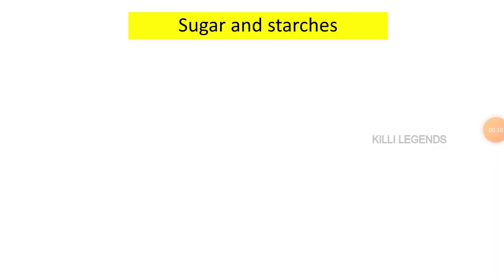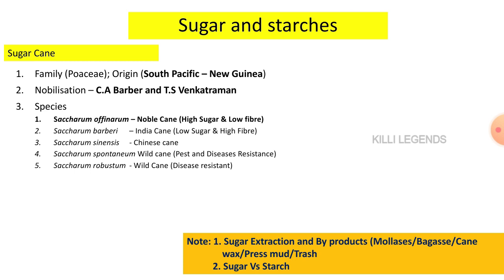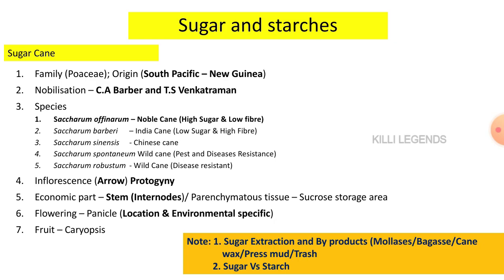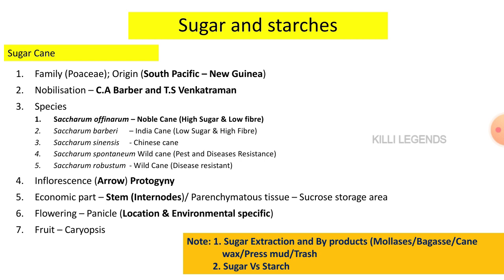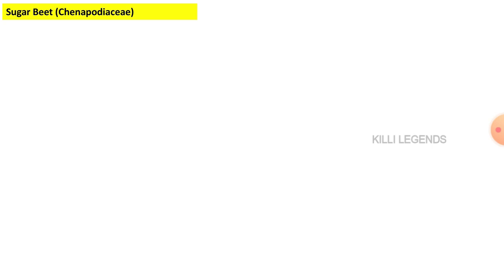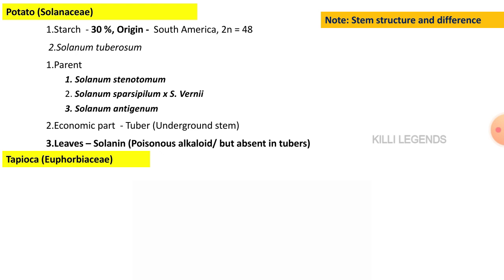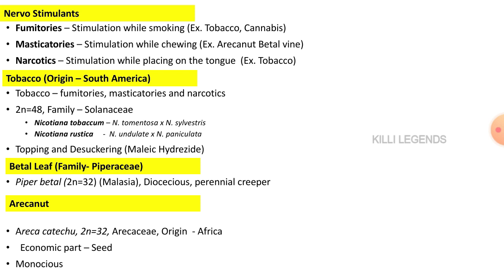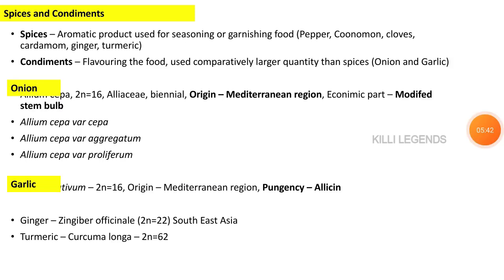Introduction to Agricultural Botany Part 3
AGRI UG - KL